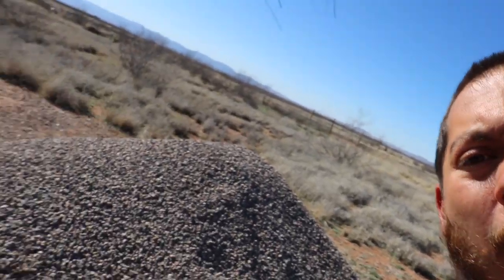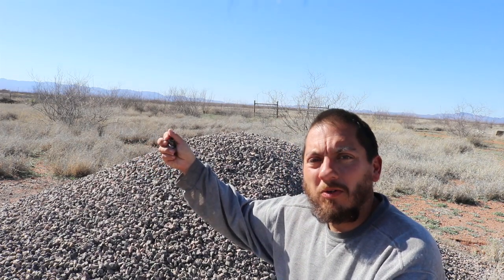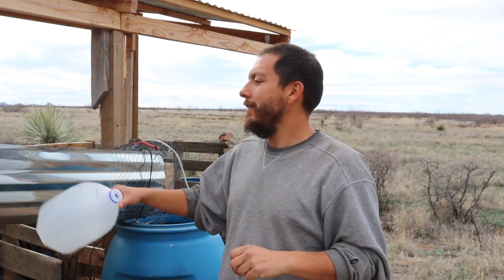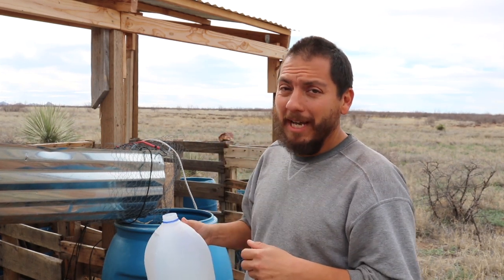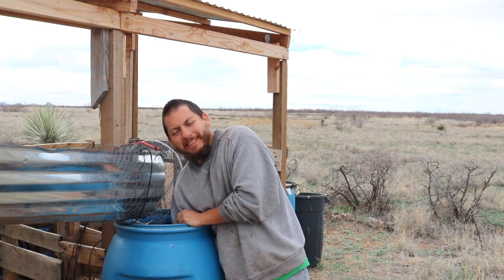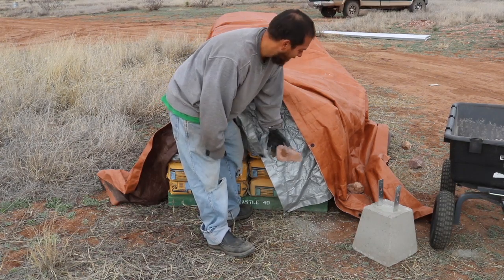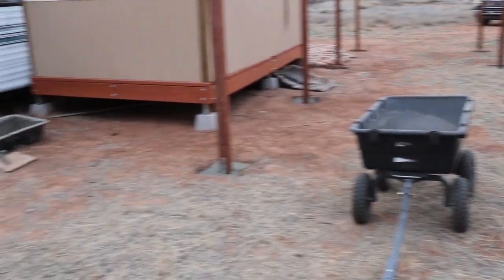Epic DIY Off Grid Water Harvesting Carport Build- Gravel and Concrete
The build continues! There's still digging that has to be done, but we've continued to the next step to ensure the posts don't move on us. So for us it was working with gravel and concrete before more digging.